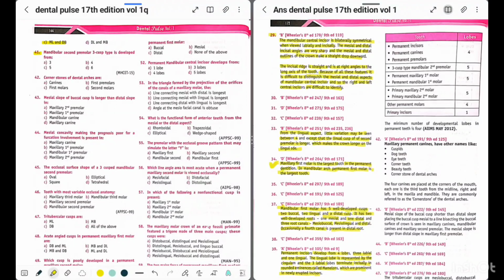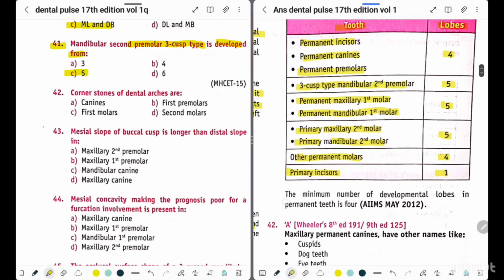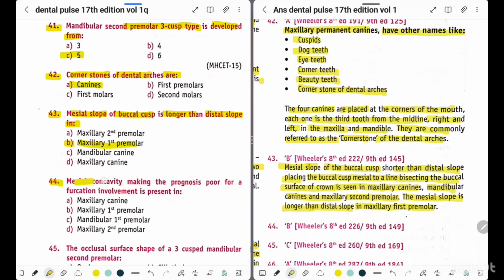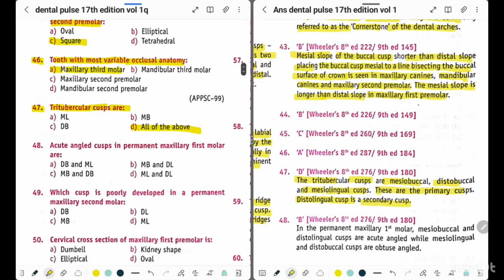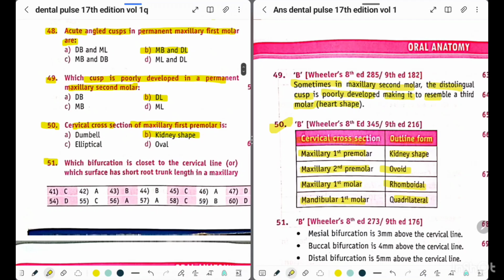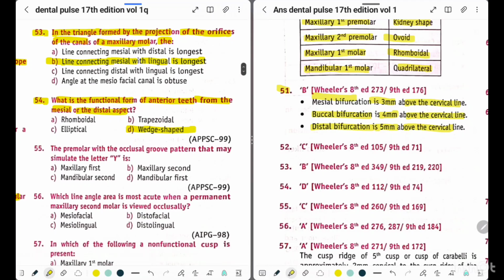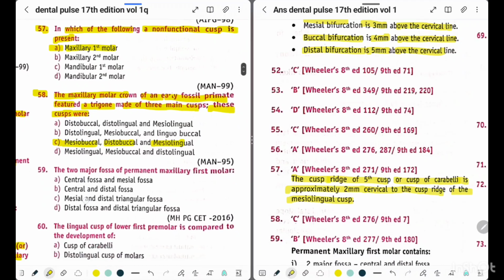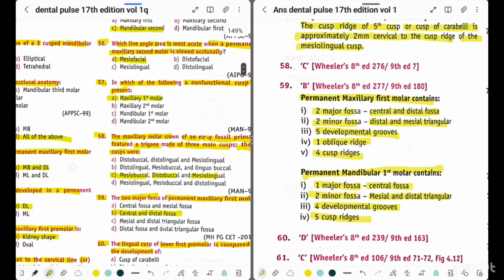Dental Anatomy Chapter-2 Permanent Dentition | Part 3 | Dental pulse | Crack Neet MDS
In this video, we cover the most important MCQs from Chapter 2 — Permanent Dentition of Dental Pulse for Dental Anatomy. This video is perfect for BDS students, NEET MDS aspirants, and dental entrance exam preparation.

Watch till the end for quick revision, memory tricks, and important points that are frequently asked in exams.